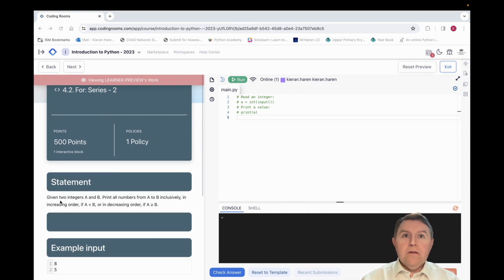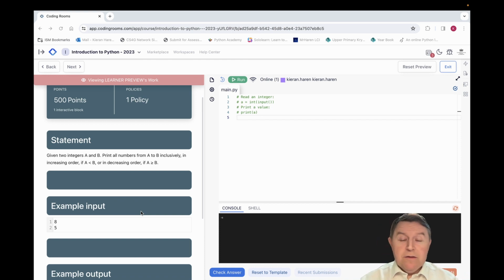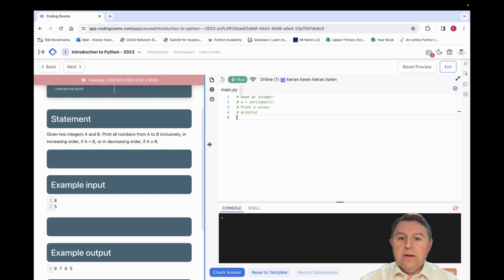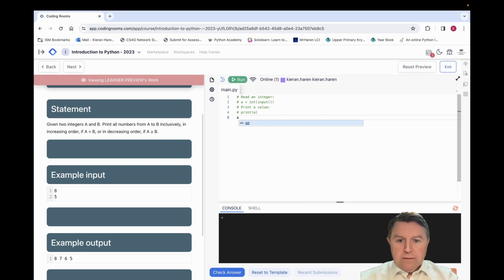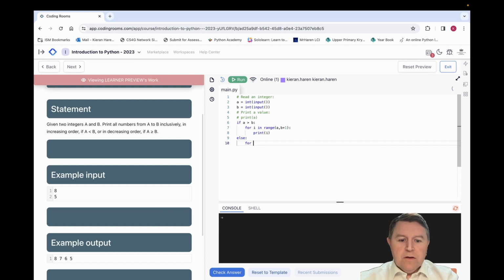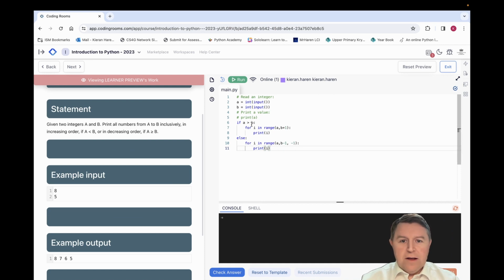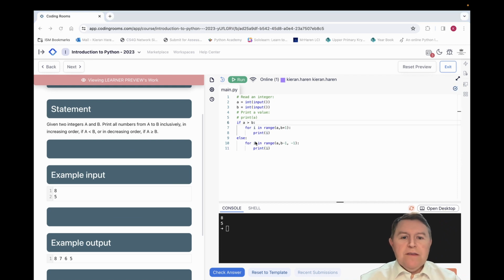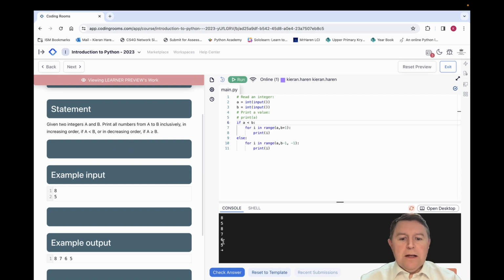L4.2 - For Loop Series 2